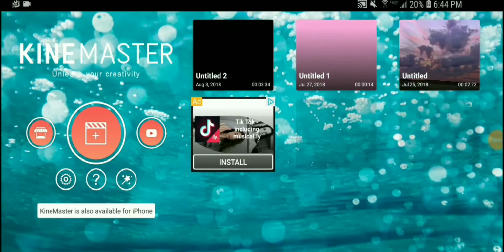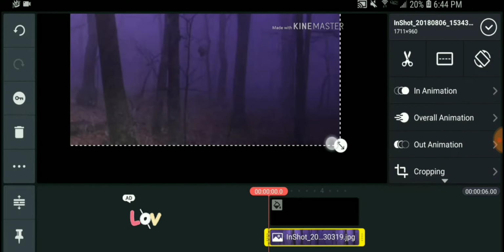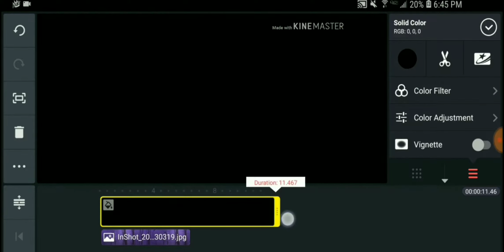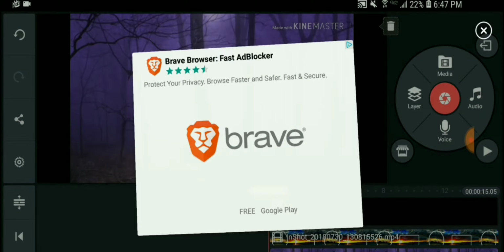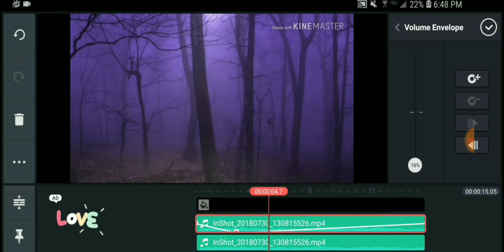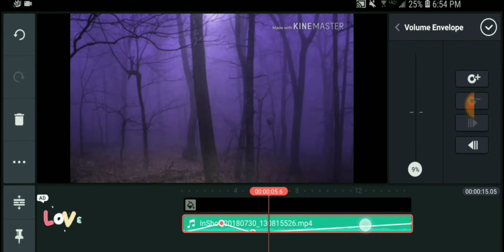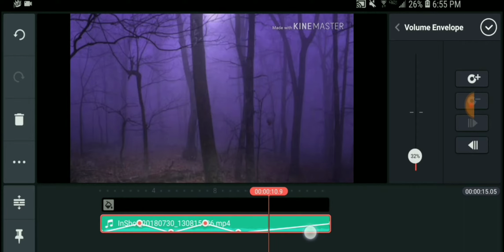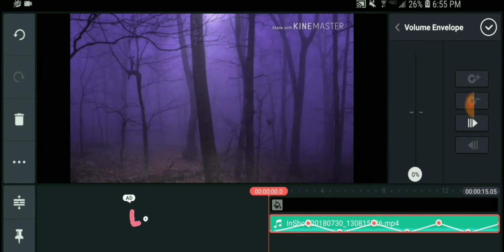How to make a 3D audio on kinemaster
The background music does not belong to me